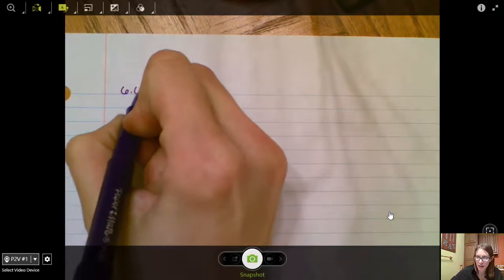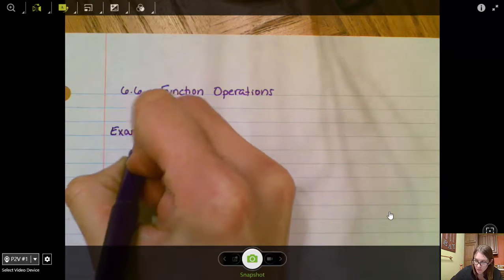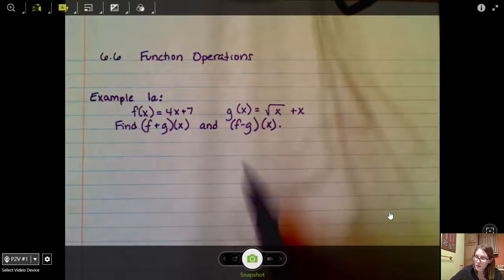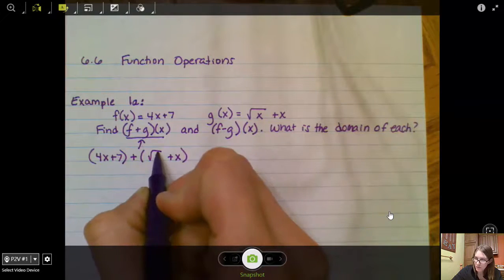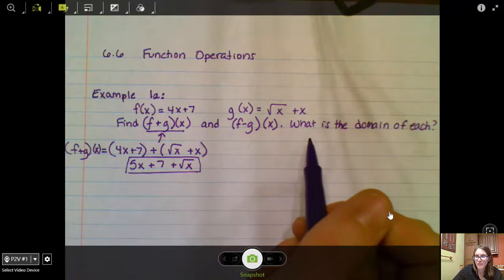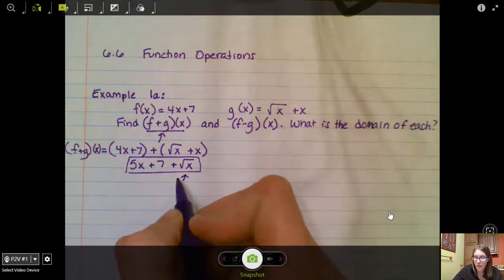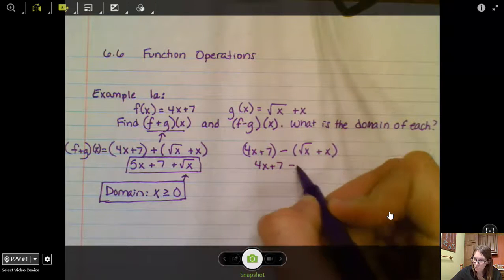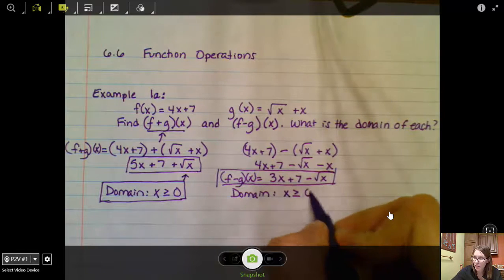6.6 Example 1a